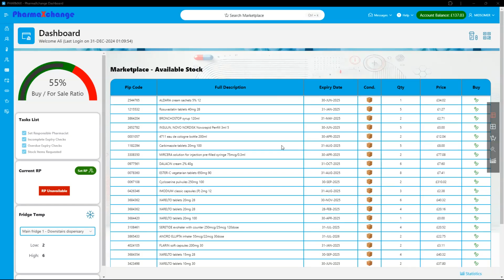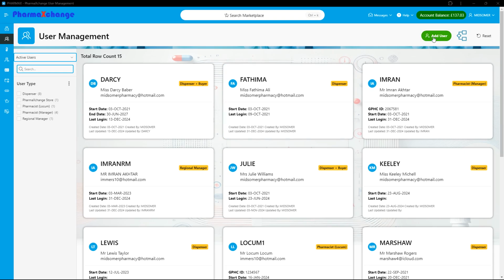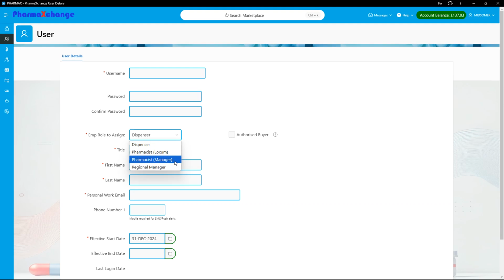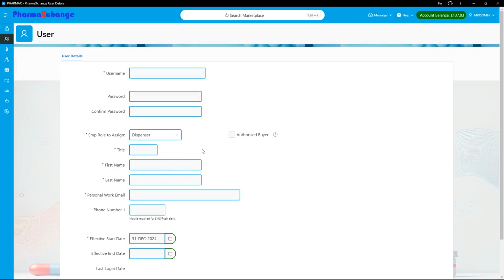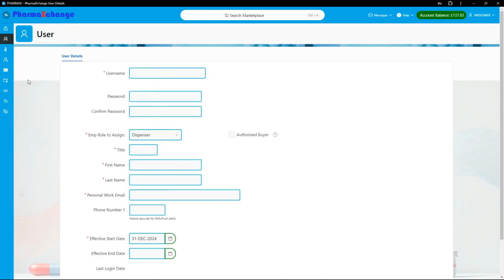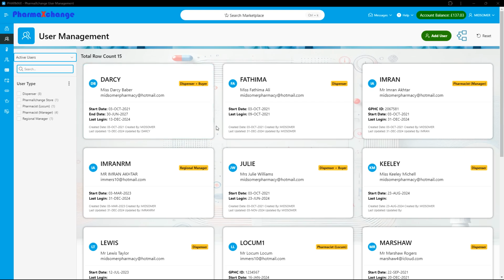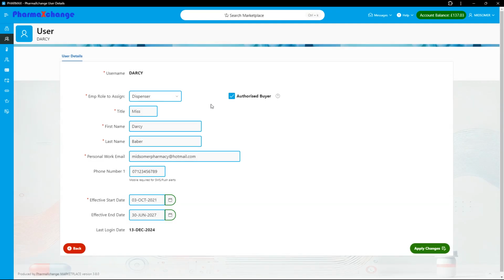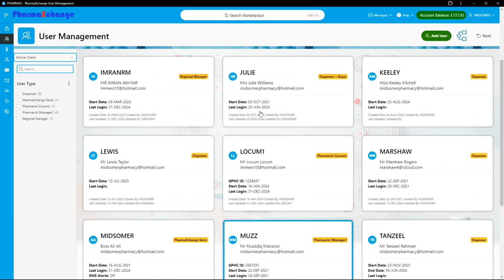Employee Accounts - Set up and Management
A guide to adding and managing all your colleaues on your PharmaXchange platform.